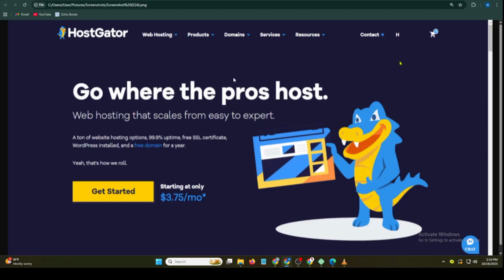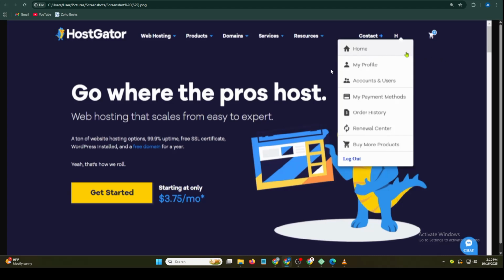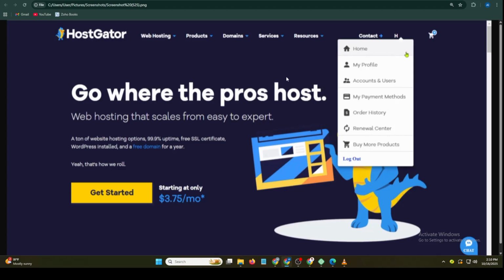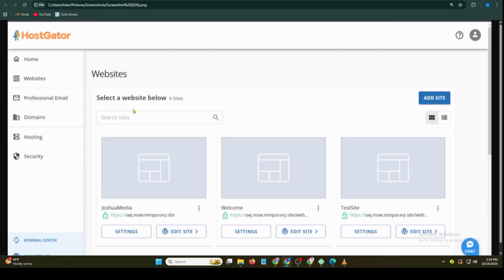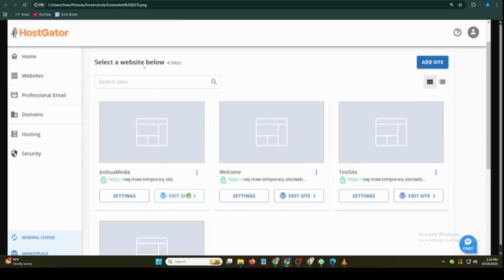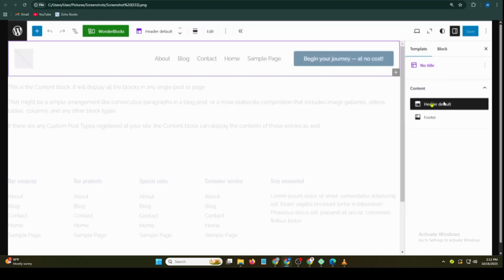How to Use Hostgator Website Builder - 2025 (NEW METHOD)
How to Use Hostgator Website Builder
In this video, How to Use Hostgator Website Builder, you’ll learn step-by-step how to build your website easily. This quick guide covers using templates, editing pages, and customizing your site with Hostgator tools to get your website online fast.